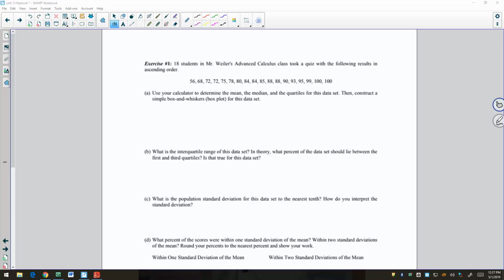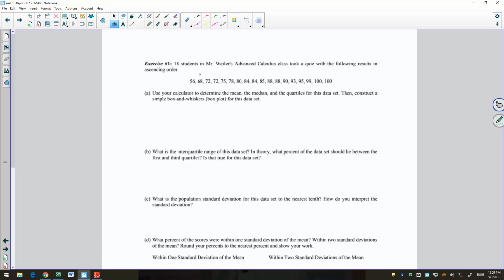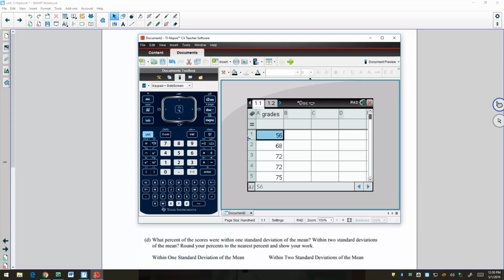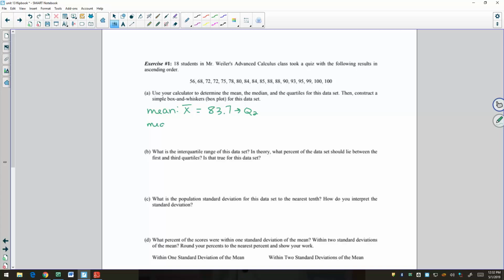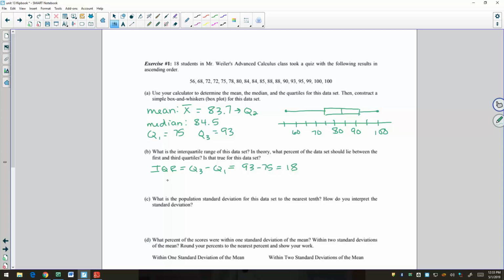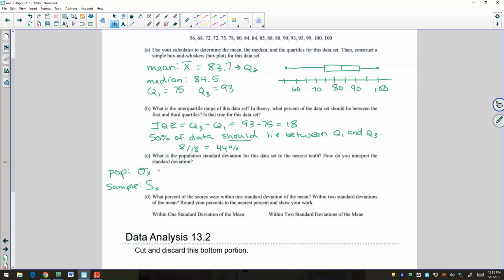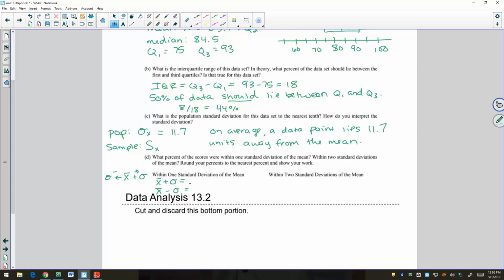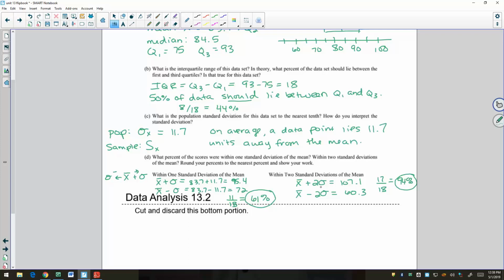Algebra 2 Lessons 13.1 & 13.2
Vocabulary/Population Parameters